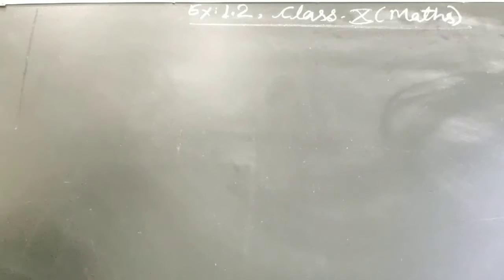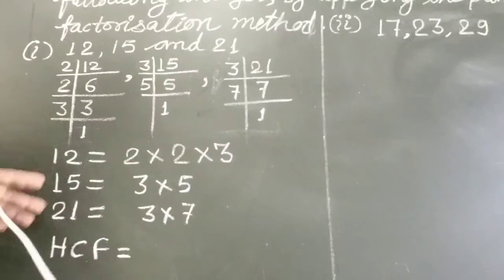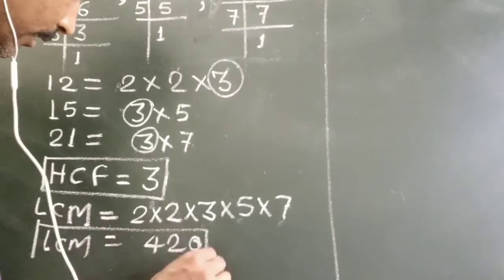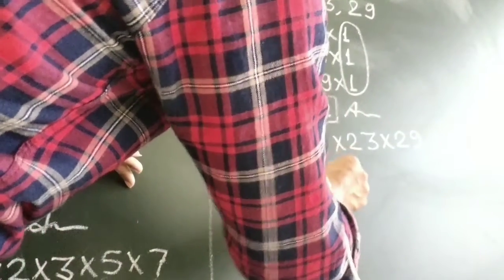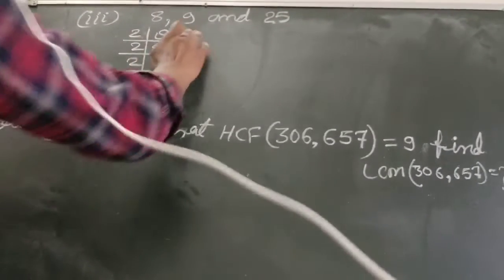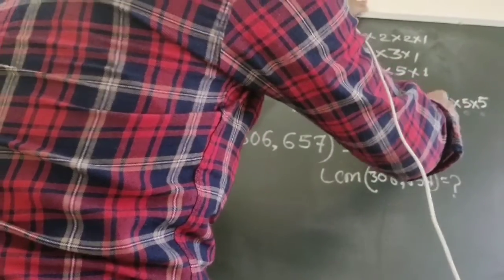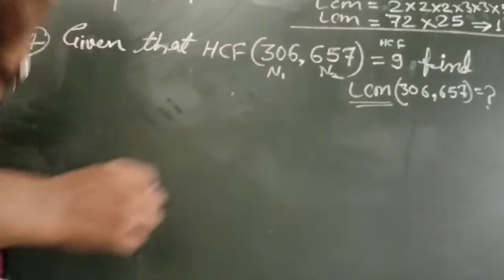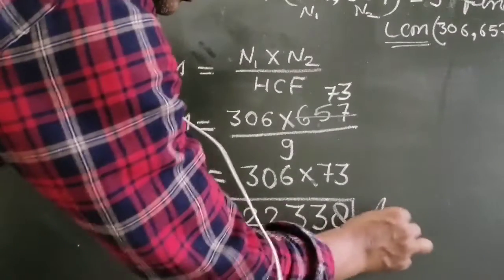Class 10th(Maths) ex:1.2 Que:3,4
By: Mk Saini 23:04:2020 part:2